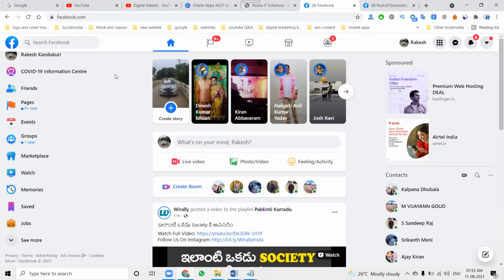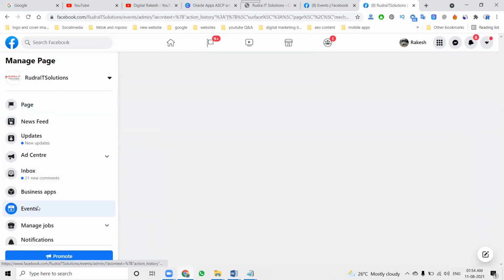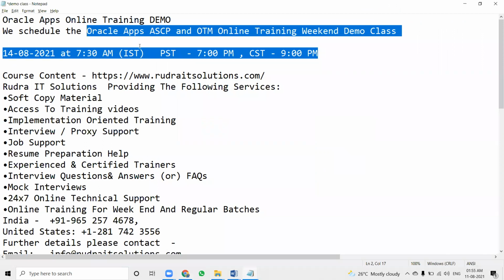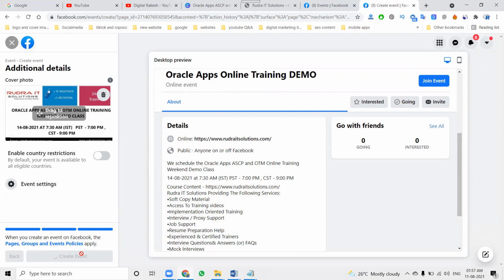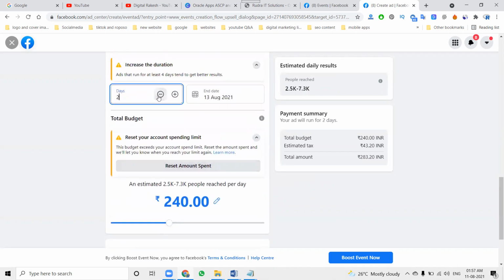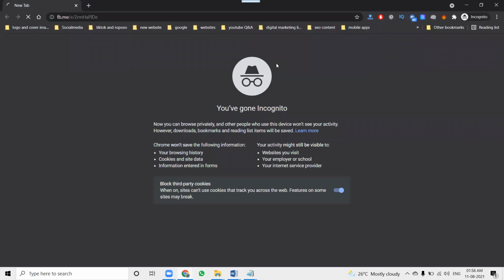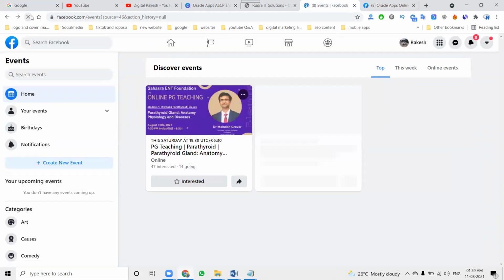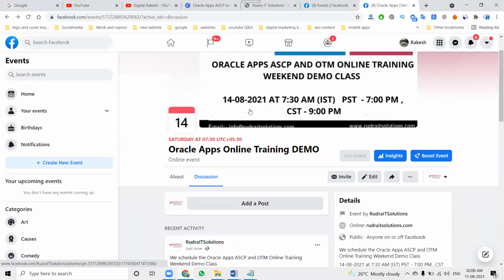Facebook event creation 2021 - Facebook Event Tutorial - Facebook Marketing - Digital Rakesh